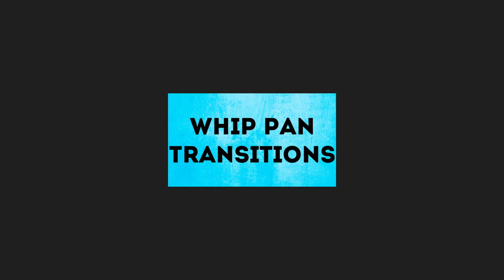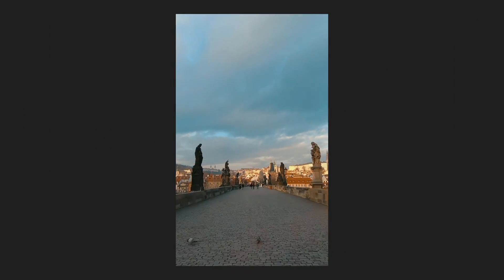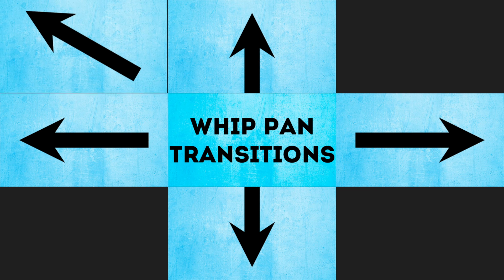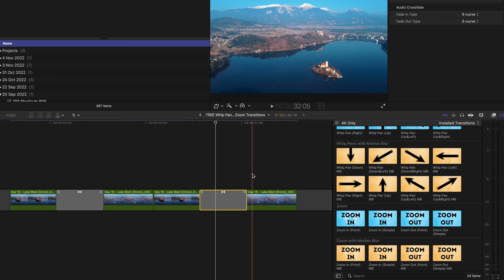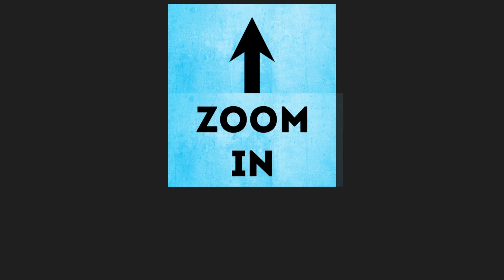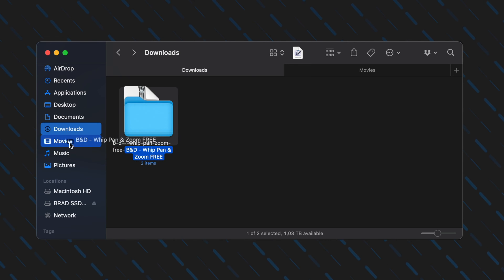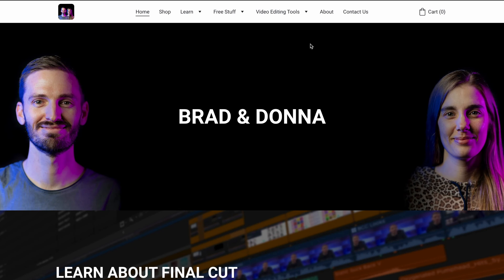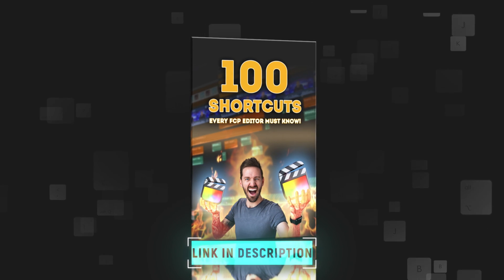FREE Whip Pan & Zoom Transitions for Final Cut Pro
Get 6 drag-and-drop Whip Pan & Zoom transitions for FREE that work seamlessly in any aspect ratio to level up your edits.

📕 CHAPTERS
00:00 - FREE Whip Pan & Zoom Transitions for Final Cut Pro
00:55 - 24 Whip Pan & Zoom Transitions
01:40 - How to get the Free Transitions
02:06 - More Free Stuff for Final Cut Pro
02:34 - Get the Full Transition Pack at a Discount